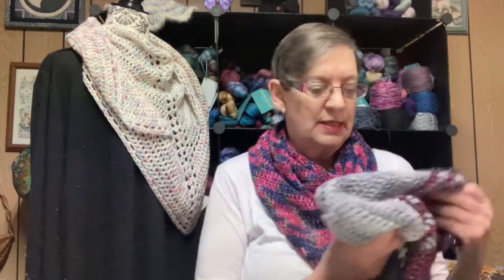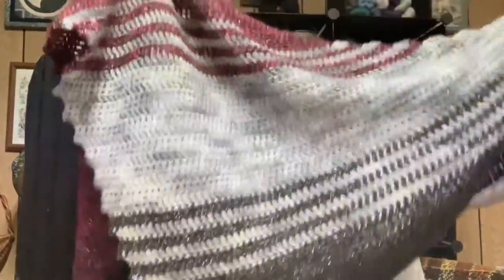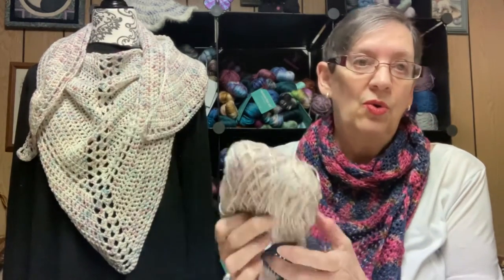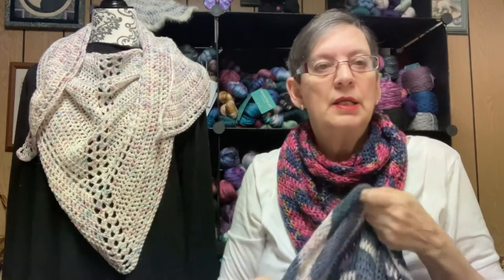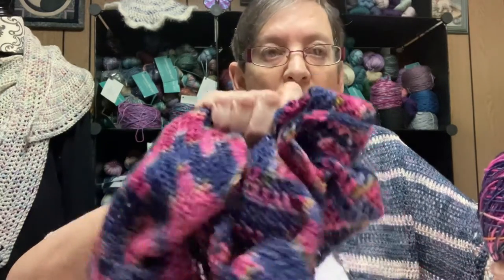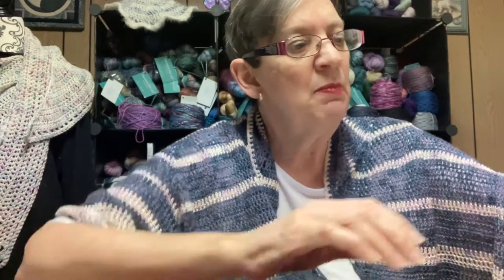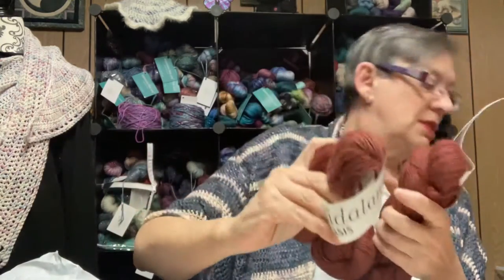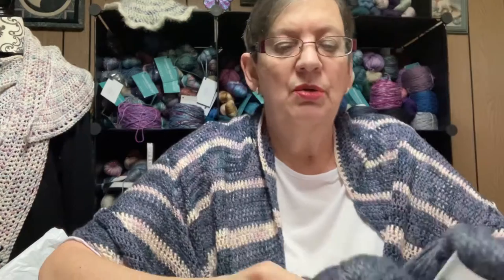KnitCrate Mystery Box + surprises - #18 Jan. 20, 2022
Today we will look at hand dyed yarn from Green Button Jar in Windsor ON, Canada & the yarns I received in the mystery box from KnitCrate. I have finished my first item on my MAKE 9 card - the Hex-it Shawl which I will show along with a couple other finished items.

What I am wearing: scarf
yarn from Green Button Jar.

Must be over 18
You must be able to accept this
You must comment under this video in response to what I asked.

Mailing Address - See the About section of my channel